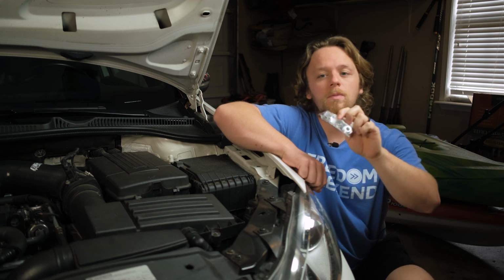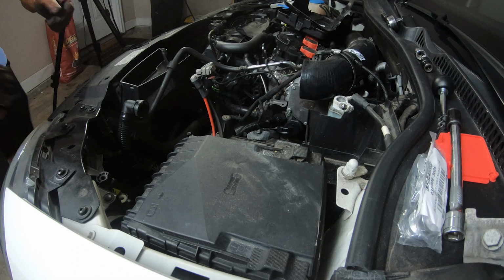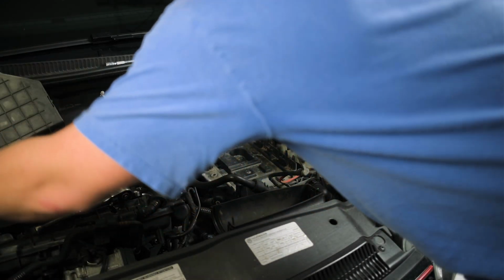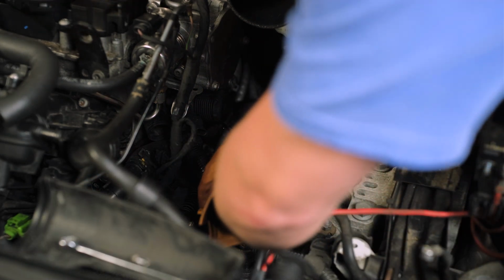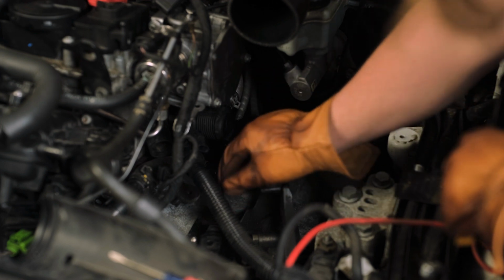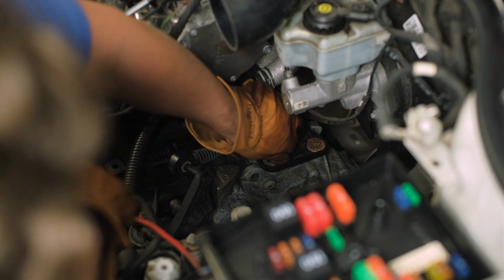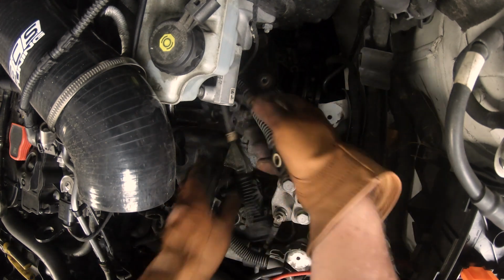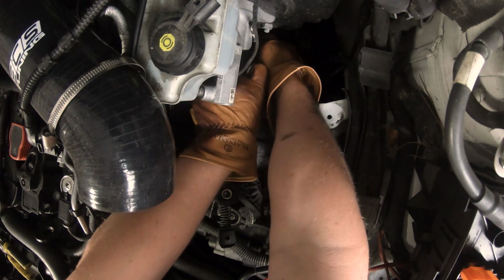034 Motorsports Billet Shifter Bushings Install for MK6 GTI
We like replacing rubber mounts with stiffer options around these parts. 034 Motorsports comes through with new billet aluminum shifter bushings to give the MK6 GTI a better shifter feel.

One of my least favorite parts of the GTI is how it is not the most engaging shift out there. Anything we can do to improve that feel, we will take!